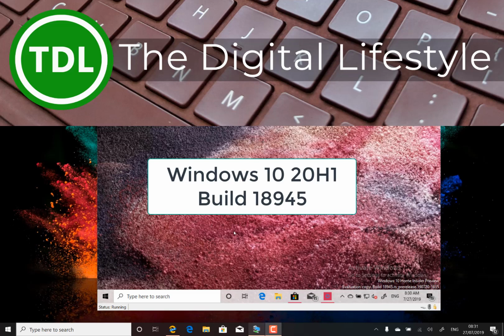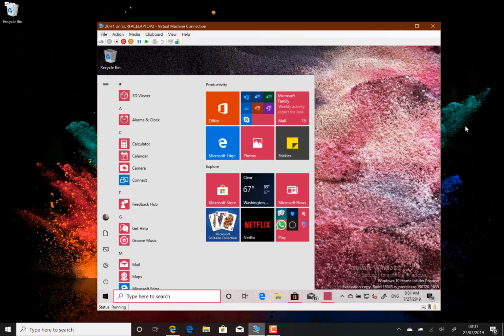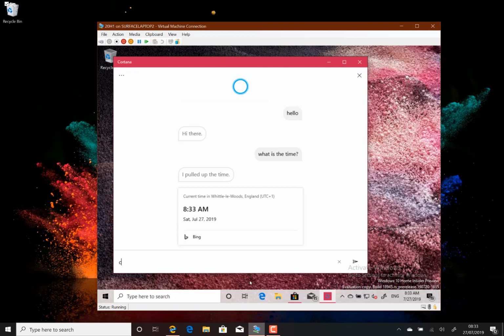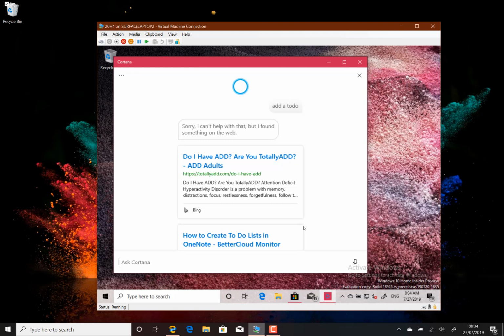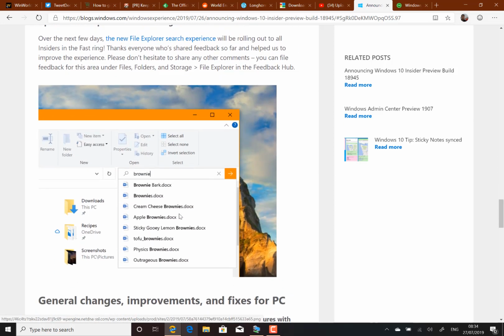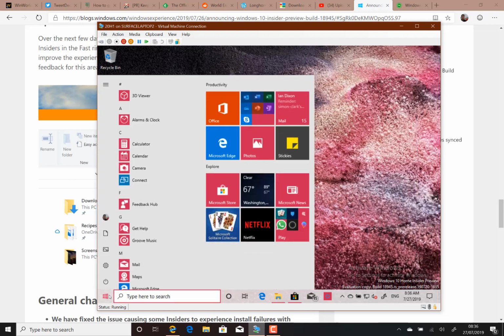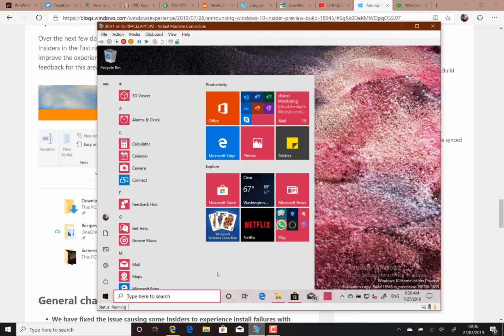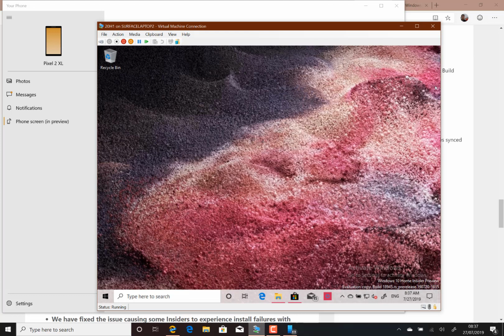Hands on with Windows 10 20H1 build 18945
Microsoft accidently released a build this week but we re back with an official build. The new build is 18945 and available for Windows Insiders on the fast ring. In this video I look at the changes and known issues including the updated Cortana app and improvements to the file explorer.